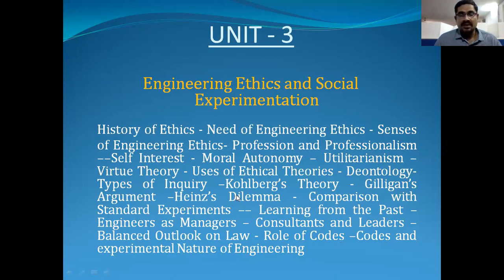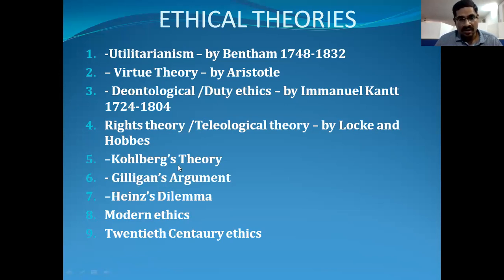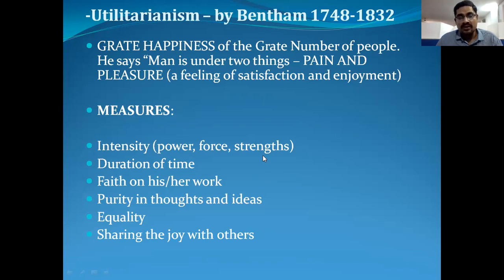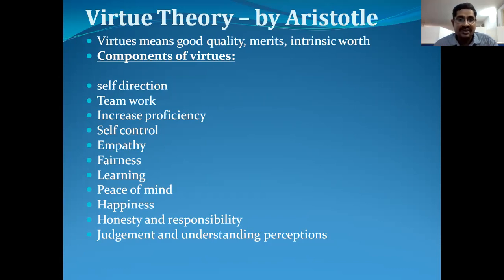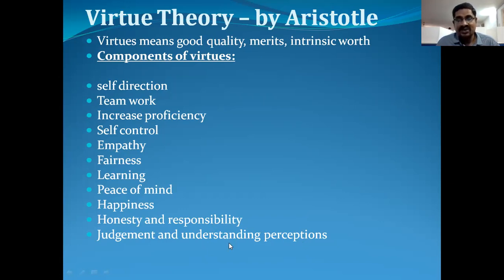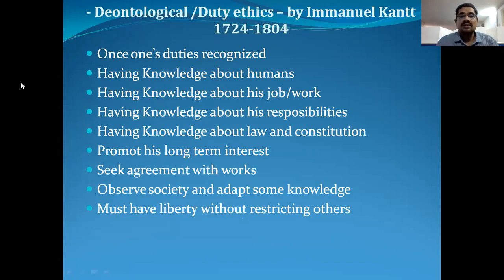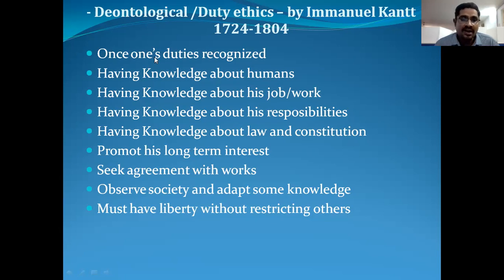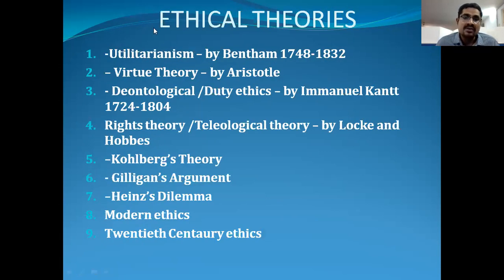PEHV UNIT 3 CLASS 7